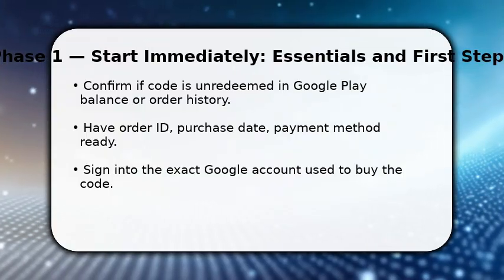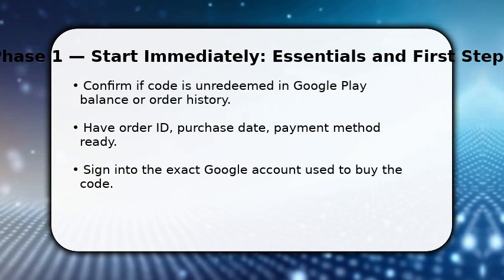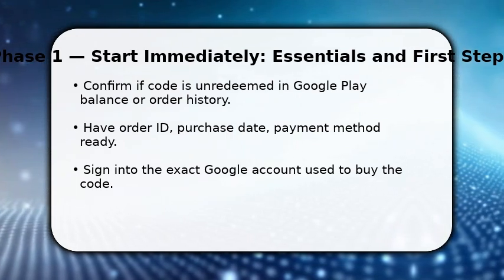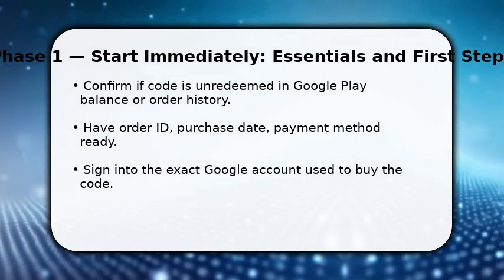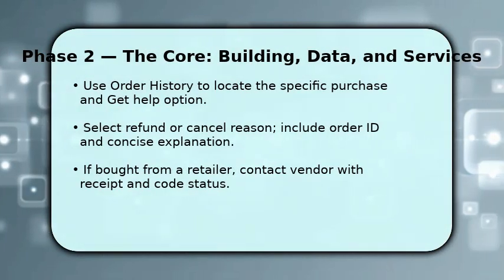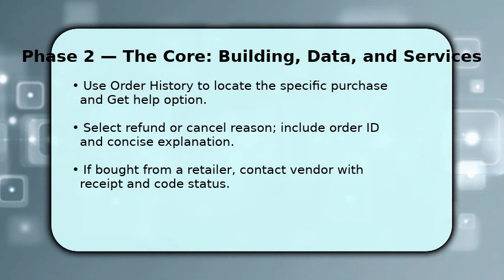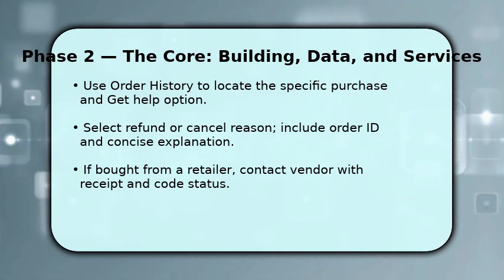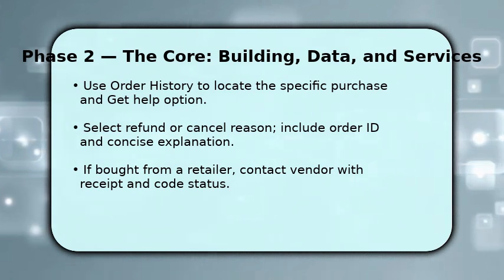How to Cancel Play Store Recharge Code - Step by Step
How to Cancel Play Store Recharge Code - Step by Step | 🔒 Surfshark VPN Deal — Stay private and secure. $1.99/mo + 3 Months Free ▸

Learn the easy steps to cancel your Play Store recharge code through this detailed guide. Navigate through settings and find out how quickly you can freeze charges with our step-bythy instructions.

cancel play store recharge, play store refund process, stop auto renewal on Google Play, how to cancel subscription in google play, freezing your gmail payment method for android apps